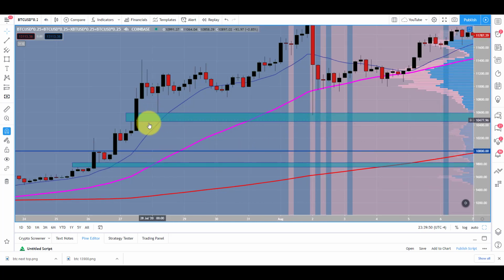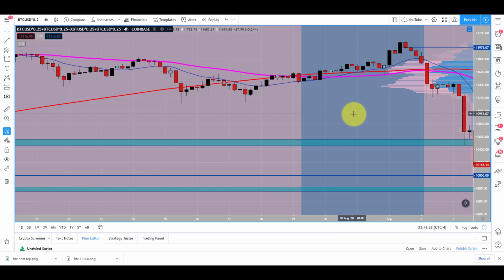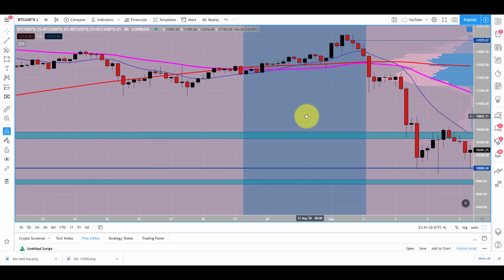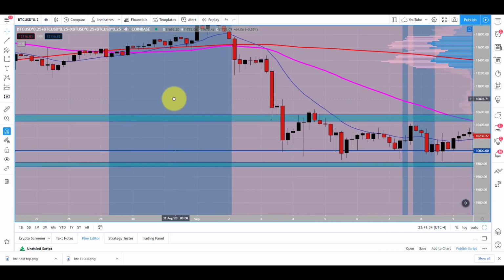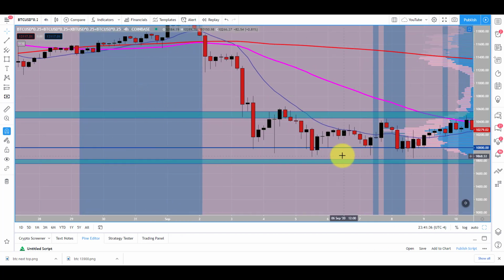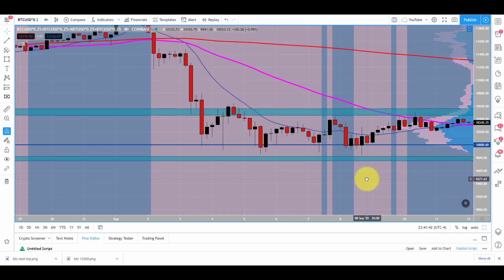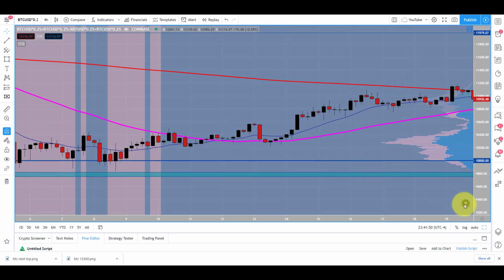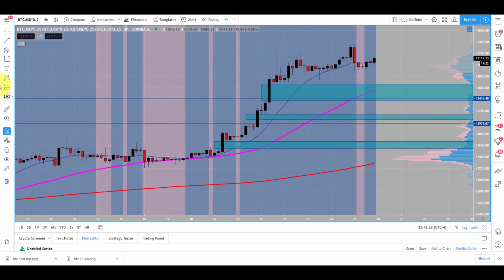Spotting Weak Bitcoin Price Action